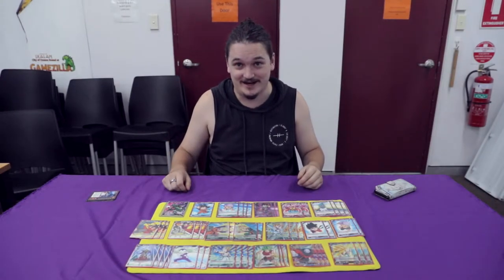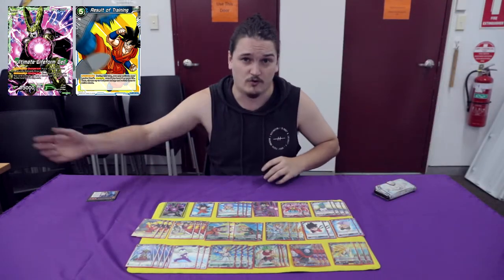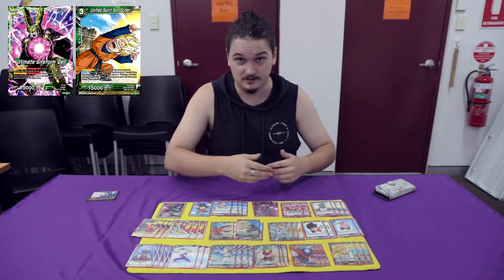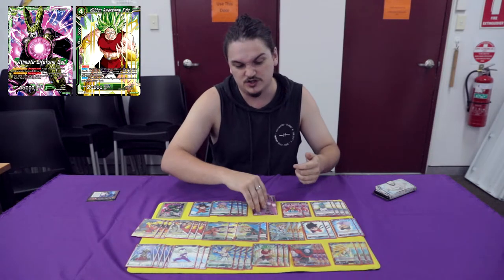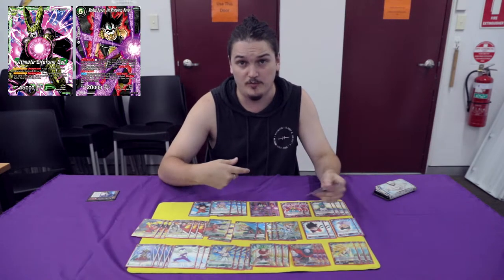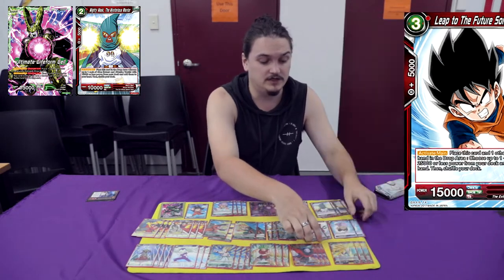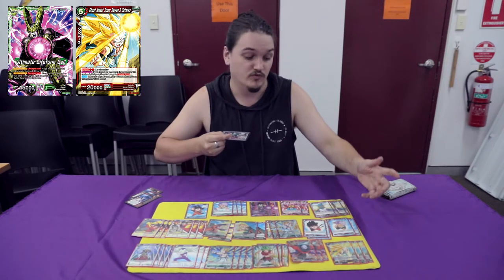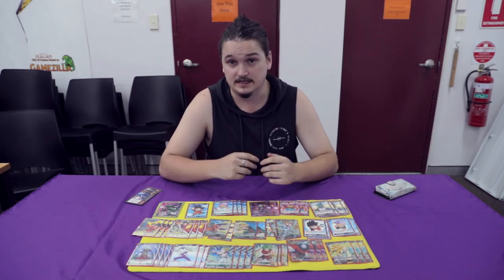[DBS] Dragon Ball Super Card Game - Cell Deck Profile (Tri-Colour /w Black Engine)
Dragon Ball Super Card Game Deck Profile:

Presented by Ben from Idiots Play Games.

Gamezilla Liverpool

Cell Deck List:
Result of Training x3
Senzu Bean x3
Whis Coercion x4
Objection x3
Son Goten x1
Trunks, Protector of Children x4
Unified Spirit Son Goten x2
Unified Spirit Trunks x2
Super Saiyan Gotenks x4
Hidden Awakening Kale x3
Psyched Up Gotenks x3
Masked Saiyan, the Mysterious Warrior x2
Mind Controlling Babidi x2
Mighty Mask, the Mysterious Warrior x4
Leap to the Future Son Goten x2
Leap to the Future Trunks x2
Jiren, Fist of Justice x3
Ghost Attack Super Saiyan 3 Gotenks x3